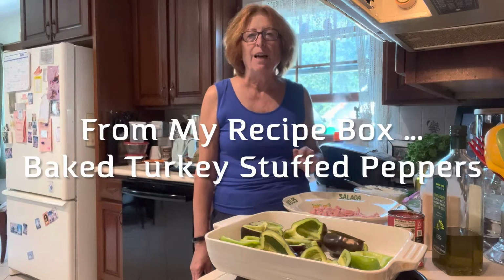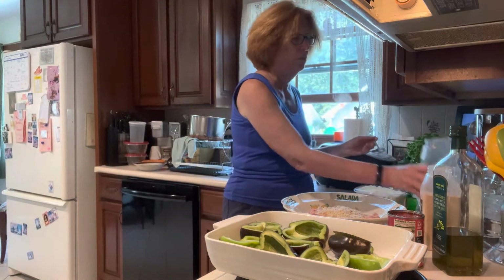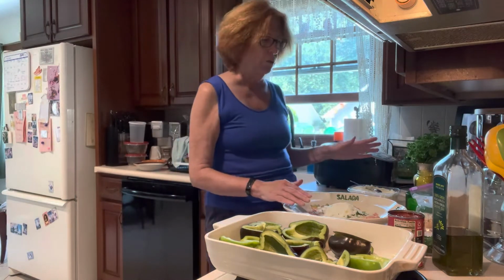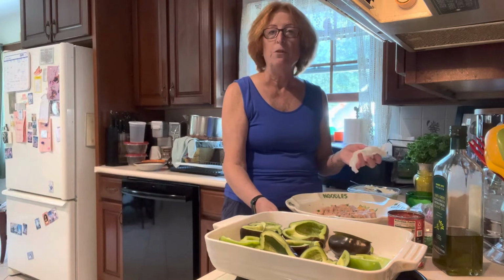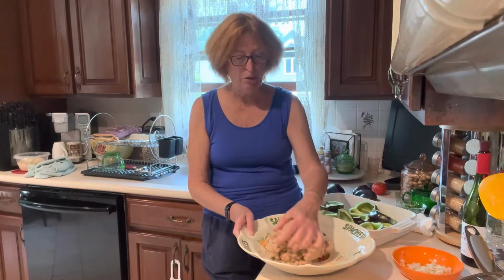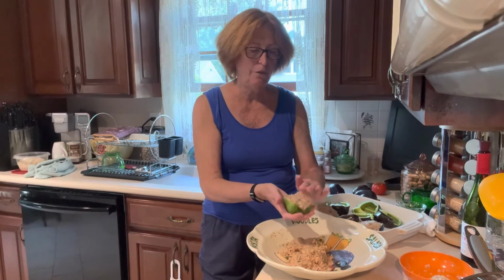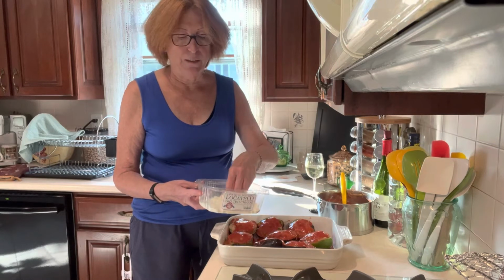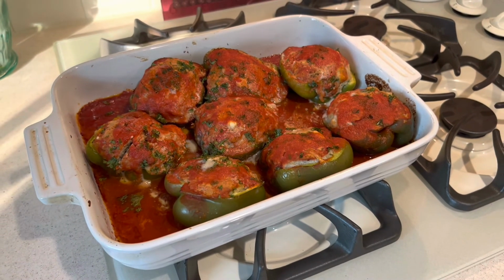From My Recipe Box - Baked Turkey Stuffed Peppers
Baked Stuffed Peppers is a great late summer Legacy Gem when bell peppers are plentiful from the garden, in farmers markets and supermarkets as well.  This version uses ground turkey meat, but Ground Beef or Meatball Mix will work just as well.  This version of Stuffed Peppers bakes in the oven in halved bell peppers with your favorite red sauce or gravy.  Stovetop stuffed peppers cooked on a stovetop is another Legacy Gem recipe for another day.   With the addition of cooked rice to the meat mix, this recipe covers all the bases in one dish … protein, starch and veggie.  Serve with an awesome crusty bread to soak up the gravy for an awesome meal!

Baked Turkey Stuffed Peppers - Ingredient List (meant as a starting guide)

1 lb. Ground Turkey meat
1/2 tsp salt
1/2 tsp pepper
1 tablespoon granulated garlic or garlic powder
1 tablespoon granulated onion or onion powder
2 tablespoons chopped fresh parsley or 1 tablespoon dried parsley
5 tablespoons grated macaroni cheese of your choice
1 cup cooked, COOLED rice (white or brown long grain)
32 ounces red sauce (home made or from a jar) - more or less to taste

Bake at 350oF for 30 minutes or longer depending on how much meat is in each pepper.

Baking time also depends on the bell peppers used.  Thicker-walled peppers will take longer to cook.  So don’t be afraid to bake for an hour if necessary.  Add or baste with more sauce to keep the peppers moist.  You can also cover the baking dish to contain the heat and bake everything through keeping the moisture in.

Have fun adding your own flare to this From My Recipe Box Legacy Gem recipe!!